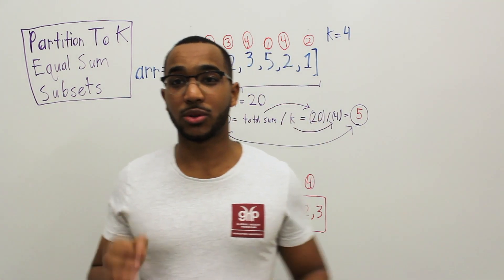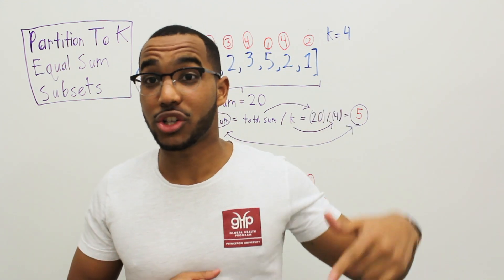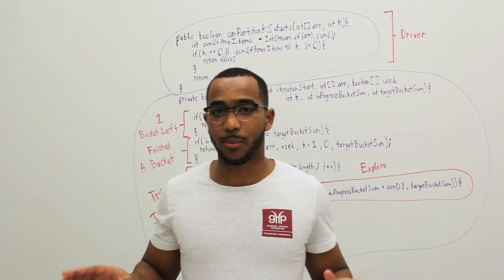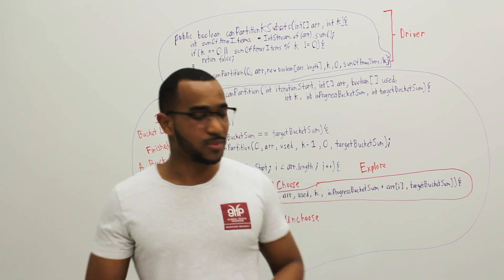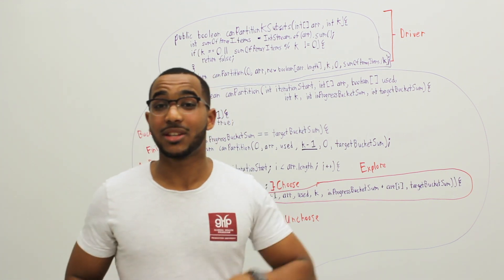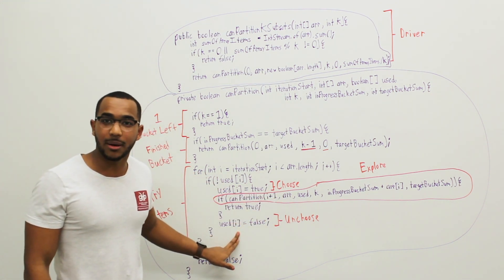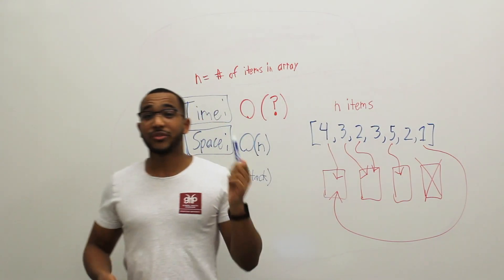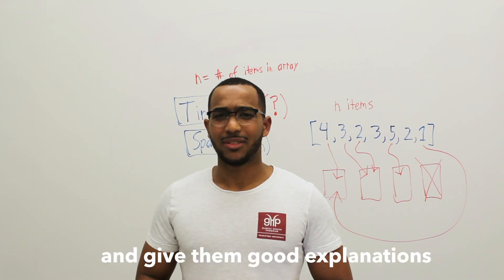Partition To K Equal Sum Subsets From An Array of Integers - The Backtracking Approach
Question: Given an array of integers nums and a positive integer k, find whether it's possible to divide this array into k non-empty subsets whose sums are all equal.

Example:

Input:
nums = [4, 3, 2, 3, 5, 2, 1]
k = 4

Output:
true

Explanation:
It's possible to divide it into 4 subsets (5), (1, 4), (2,3), (2,3) with equal sums.

So we will take our original array and try to form k buckets where:

Let "sum" be the sum of all elements in the array.

Each bucket has a sum of sum / k (aka we take the whole array's sum and have each bucket be an equal cut of that total cumulative sum...hence "K EQUAL SUM SUBSETS").

Validation

We can't do this if:

k is 0 or less.

sum % k is not 0 (meaning the total sum of the array does not allow us to have k equal sum buckets...we are only working with integers).

Code Explanation

The Driver Function:

We get the sum of the number to validate that we can have k equal sum buckets without having non-integer sums on each bucket
k also cannot be less than or equal to 0.

If all checks out we go into the recursion.

The Recursion:

Our approach here will be to fill each bucket with unique items, never placing an item in more than 1 bucket.

Each recursion frame will go through and try placing an item that has not been placed in a bucket (we keep track of placed items) and then we recurse with that item placed.

This is why we advance start by 1, we only use items past the item we just picked.

We also add the item's value to our working sum.

When we have filled a bucket, we will continue on with the recursion while keeping the used items marked as seen and we set the start to 0 since the whole array is eligible again as long as an item has not been used yet and we set the working sum to 0 since we are working on a new bucket.

WHEN WE FILL K - 1 BUCKETS, WE ARE DONE. This is because if we filled k - 1 buckets, the last bucket MUST be fillable since sum % k == 0.

Since we could fill all other buckets up to that point equally, we know for sure that we could finish the last bucket without things spilling over or going under value.

Complexities

Took me 3 hours of back and forth of thinking and I could still not pin the space complexity down to a point I could CLEARLY explain a given upper bound on time.

No one on Leetcode is sure and the moderators have very opaque explanations as always. I will leave this alone.

Time: O( ? )

Boolean array to mark used elements entails an automatic O(n) space.

Also, we will place nearly n items so the call stack will grow in a linear fashion with the input size but this is an after-consideration. The boolean array puts us at O(n) space at least from the beginning.